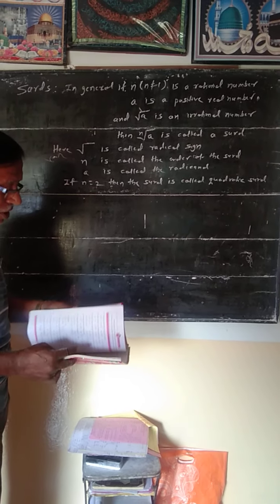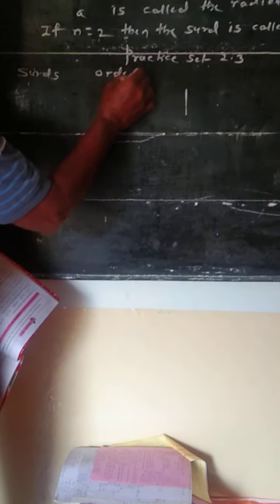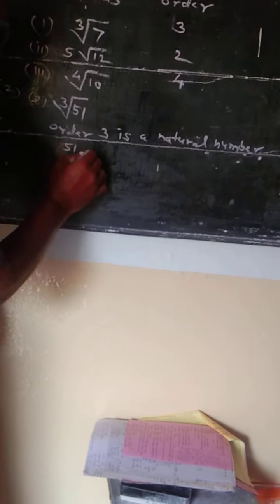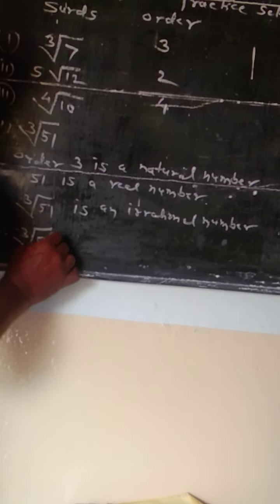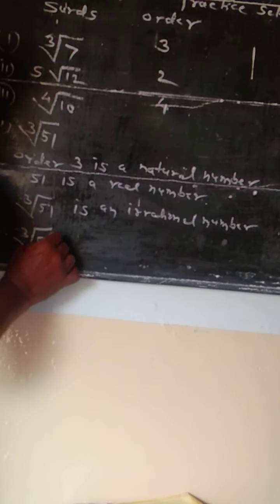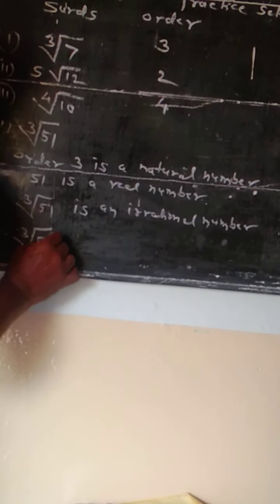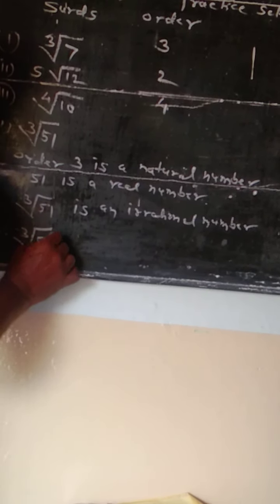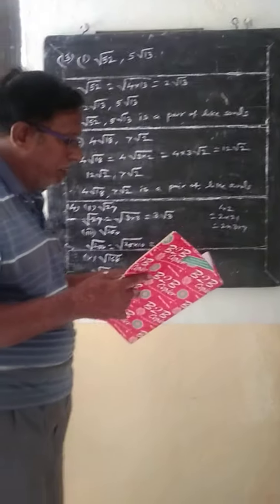October 2, 2020